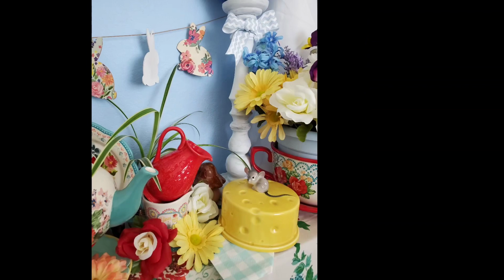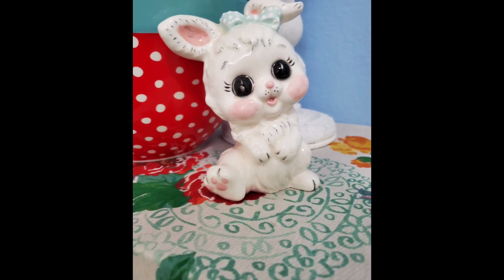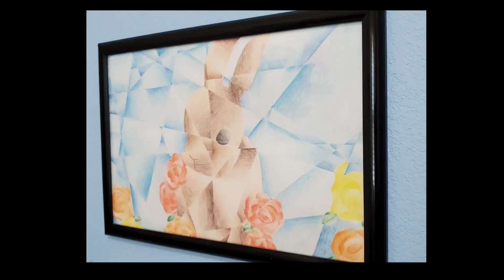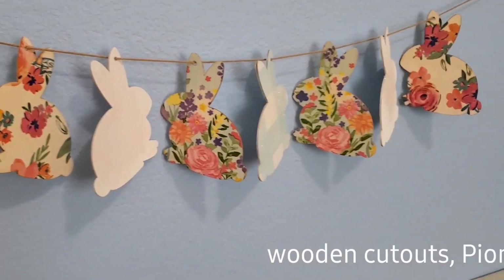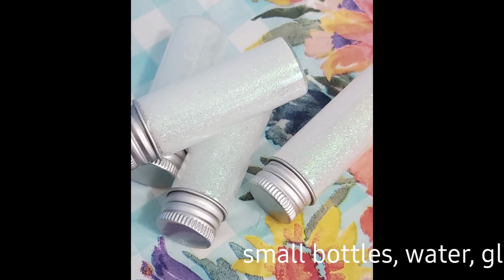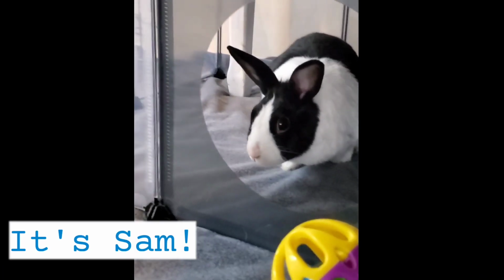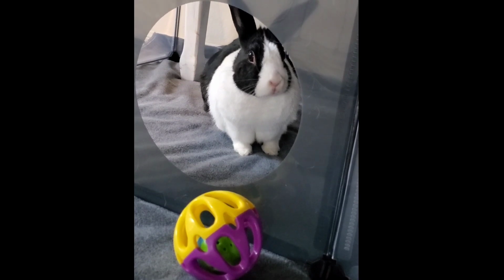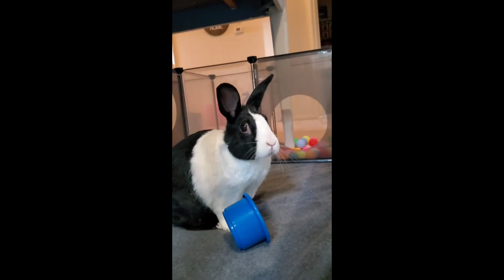Garden Tea Party: Alice in Wonderland, The Pioneer Woman style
Setting up a party can be as simple and cost effective as taking items from around your house, adding some thrift shop finds and a few sale items, but mostly using your imagination and the things you love.

Stay to the end to follow that rabbit, Sam.

Originally posted on my other YouTube channel, The Homeier Chronicles earlier this year.